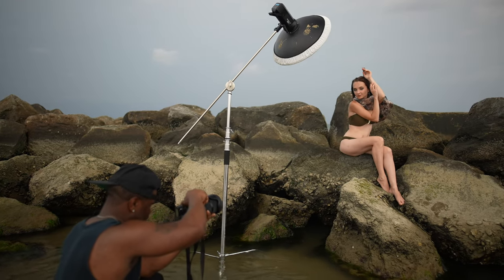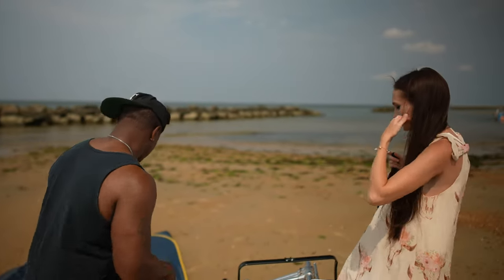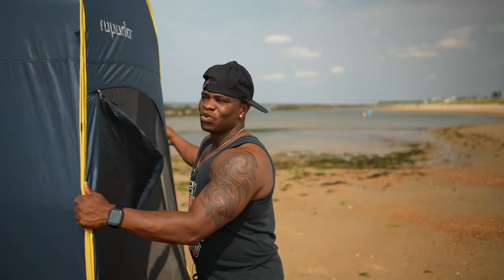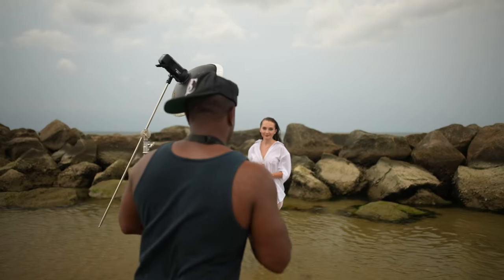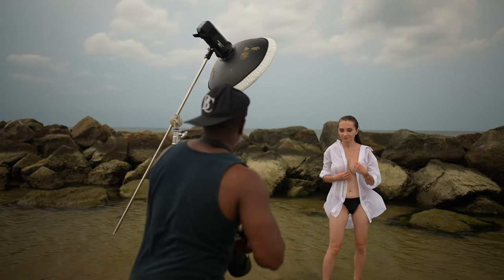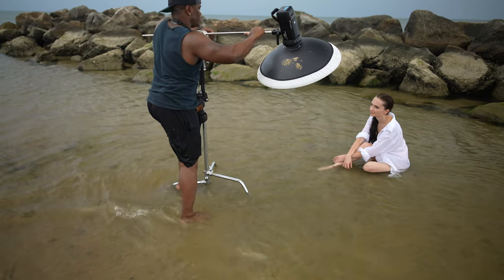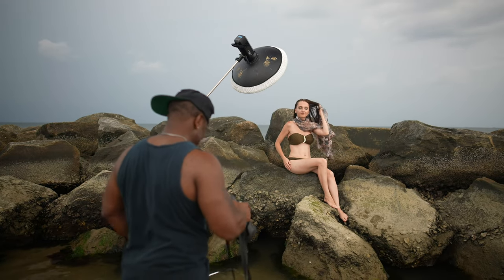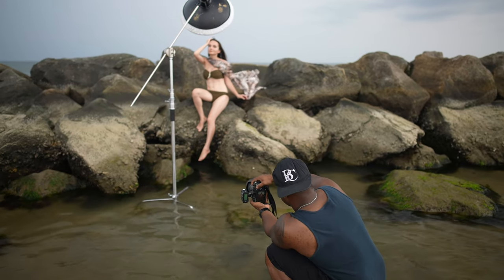How to Use a Beauty Dish At the Beach for Editorial Like Shots.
Using a beauty dish outside or when the sun is high, gives you a different look like no other. It really focuses the light and gives you a nice editorial look.
                                       Equipment used to take Photos

Sony A7R IV
Sigma 35mm 1.2
Xplor 400 Pro
Neweer Beauty Dish
E-Smart C-Stand

                                       Equipment used to Film Photoshoot

Sony A7SIII
Sony 24mm 1.4 GM
Best Small Compact Gimbal
Big Wheel Wagon - https ://amzn.to/321xe9w
Pop-up Tent